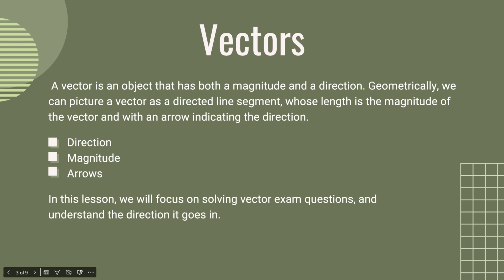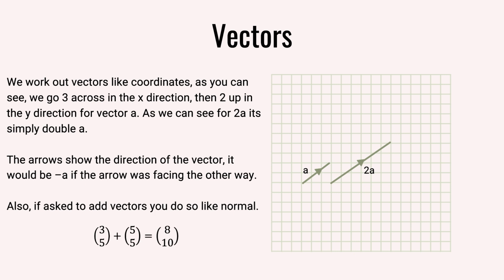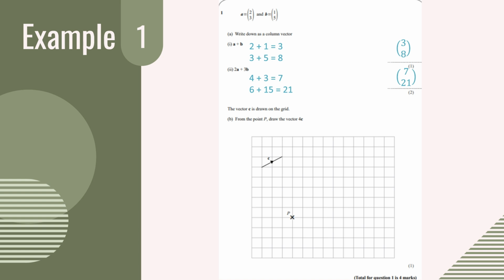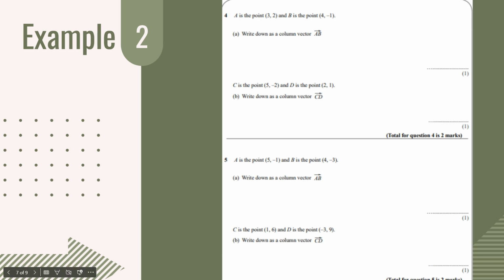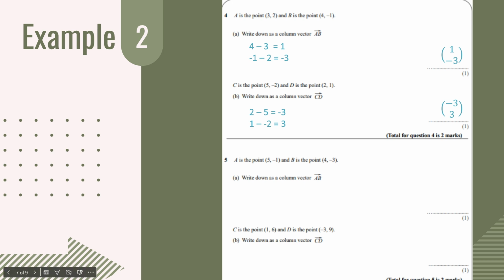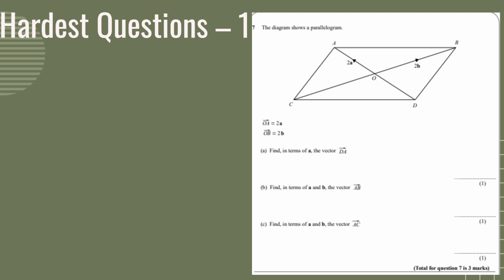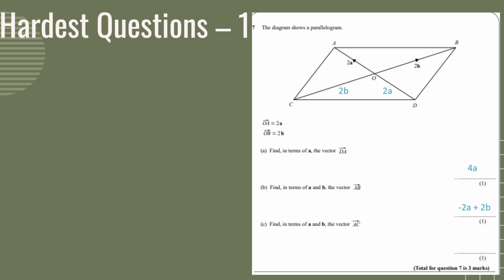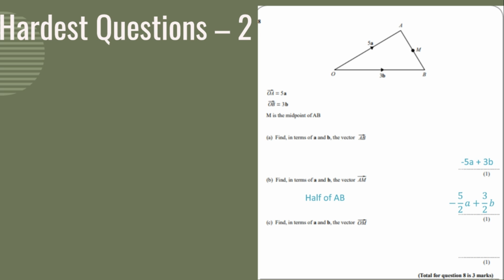Can't Understand Vectors? It's This Easy | GCSE maths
Struggling to understand Vectors? Don't worry! At Achieve Academy we will teach you the ins and outs of GCSE maths and help you achieve your true potential.